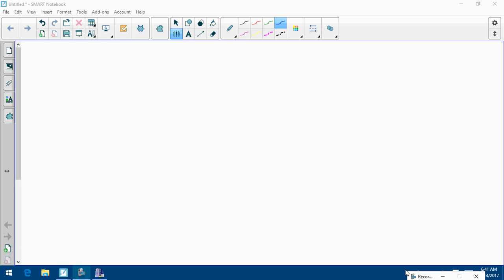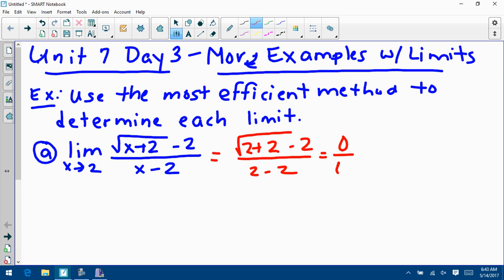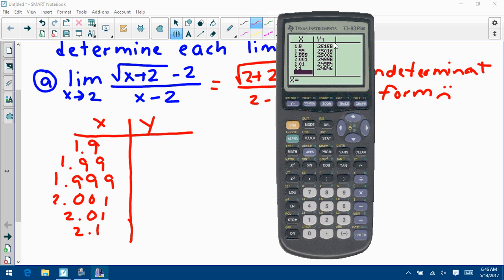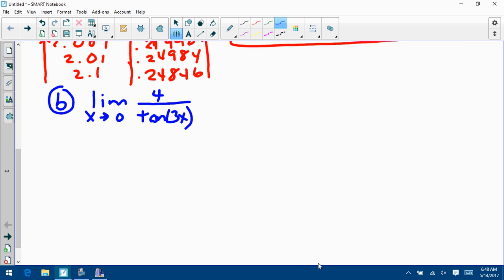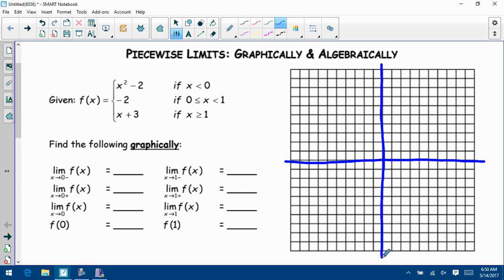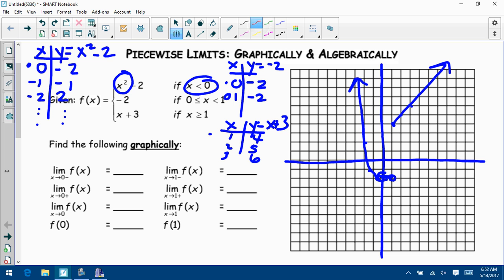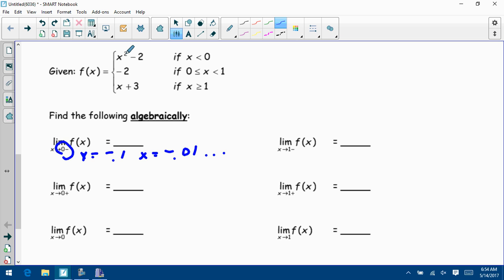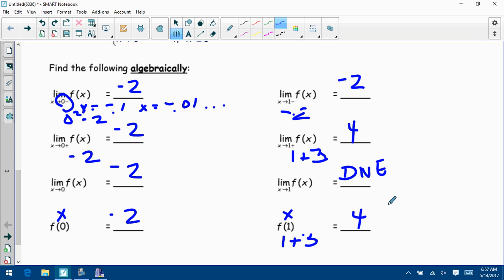PC Video 7 3 More Practice with Limits and Piecewise Limits